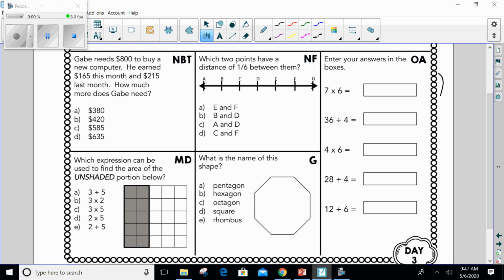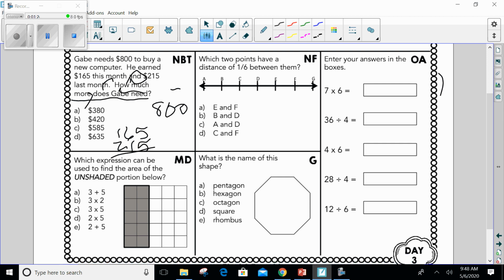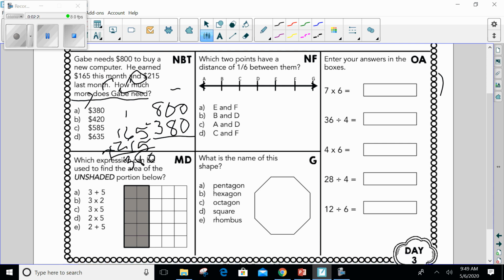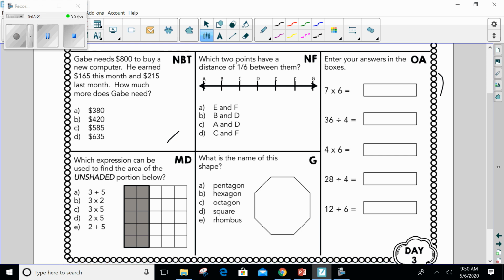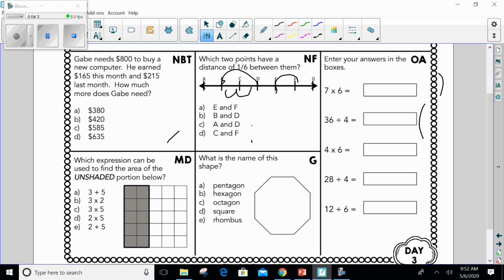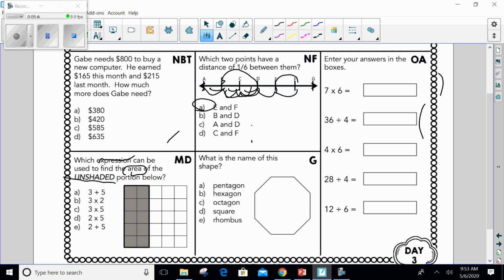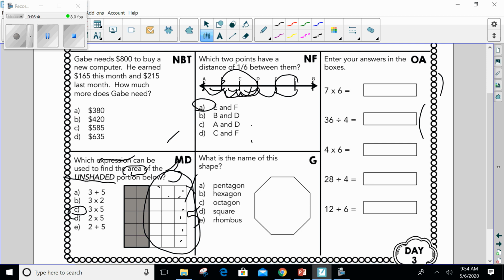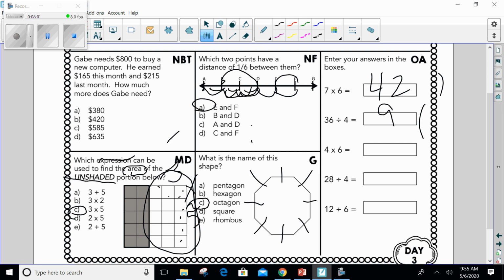Crunch Time Day 3